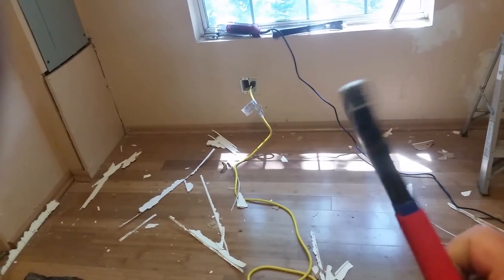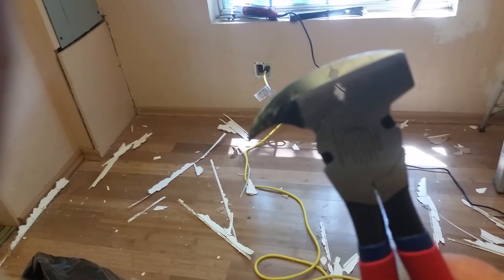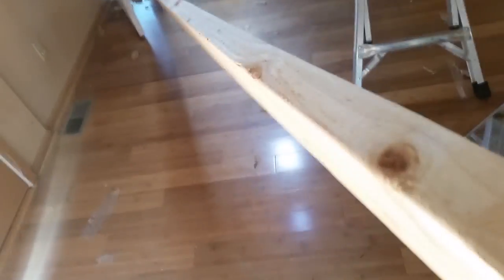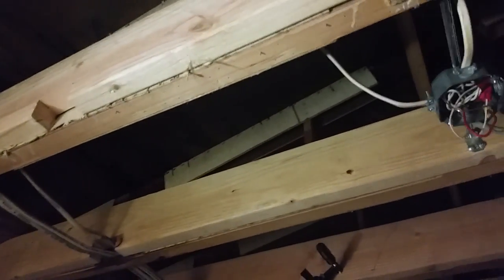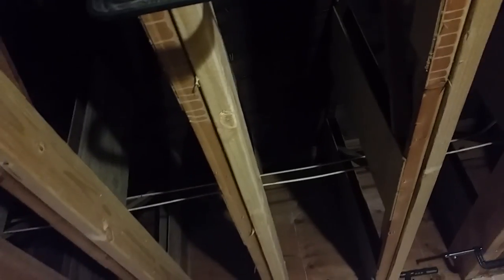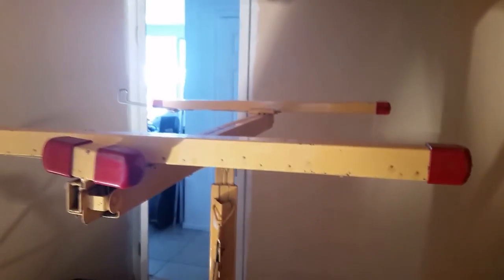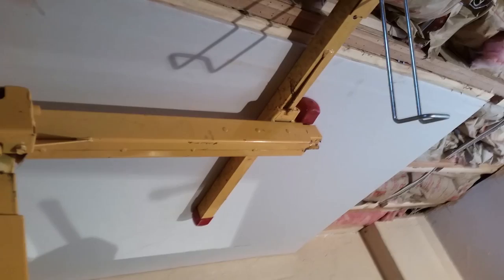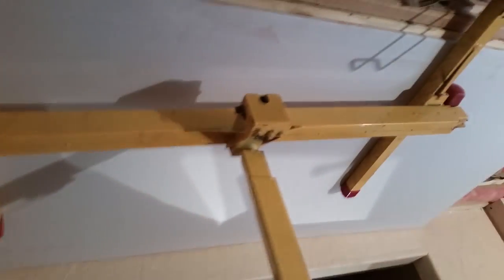Redoing the Ceiling in my Double Wide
Hello there! We will be back to Bus Converting next week - promise - but this is kind of a companion video to the one I posted last week - redoing my roof. While by brother Larry was working out in the hot sun - I was inside with the air conditioning slinging sheet-rock. Check out the toy roof trusses that they use on these things - super scary!!

Here's how to replace a ceiling in a mobile.